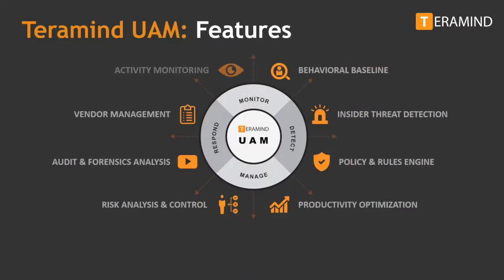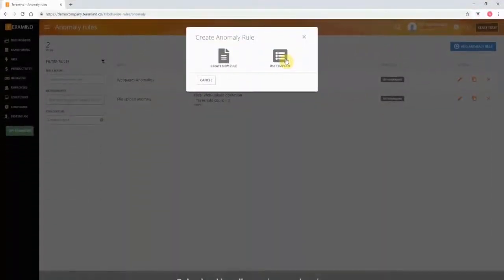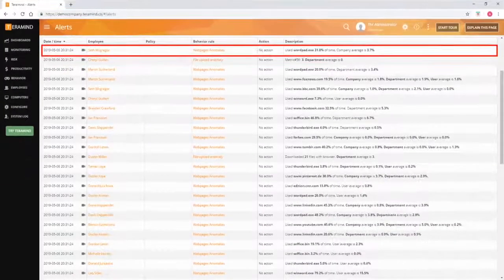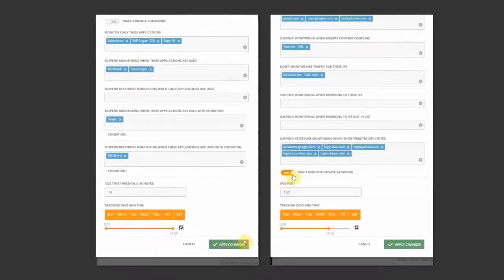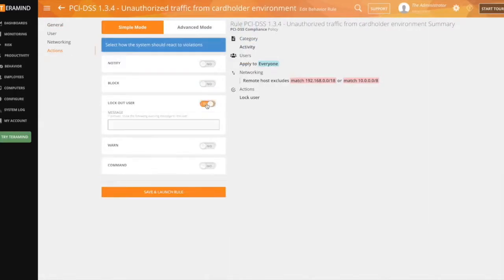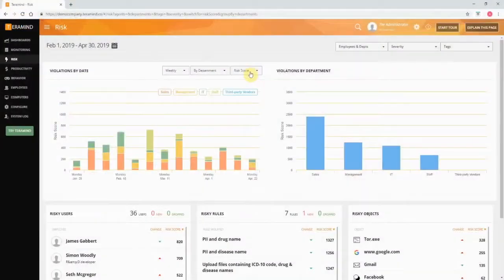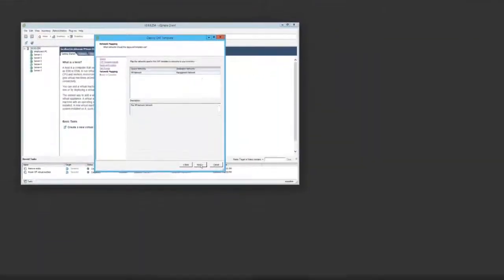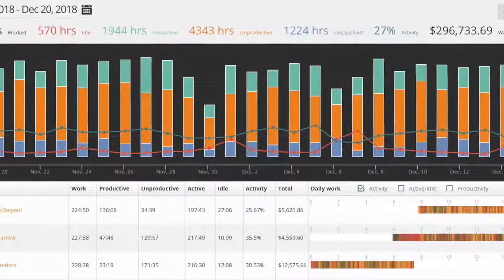Teramind UAM product overview Employee monitoring and User Entity Behavior Analytics UEBA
Teramind UAM provides a comprehensive employee monitoring platform, providing user activity monitoring (UAM), user entity behavior analytics (UEBA), audit and forensics capabilities, while accommodating for data privacy requirements.